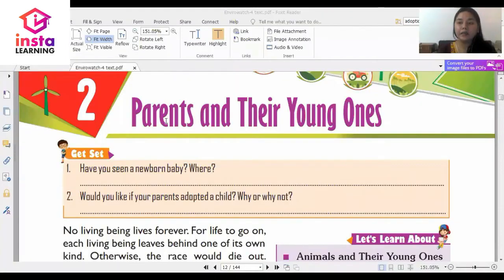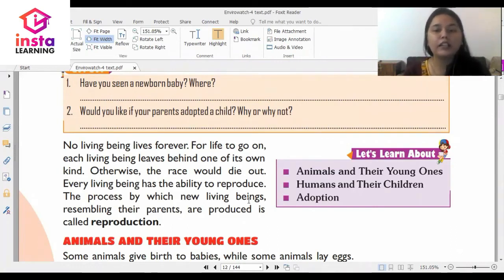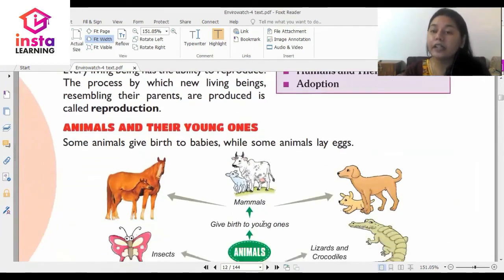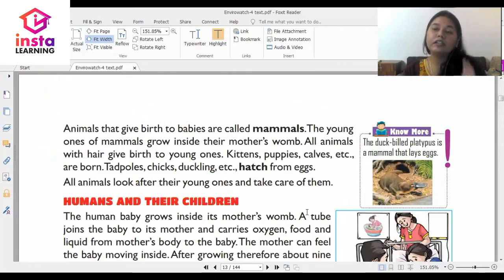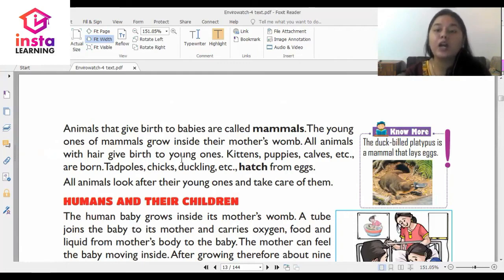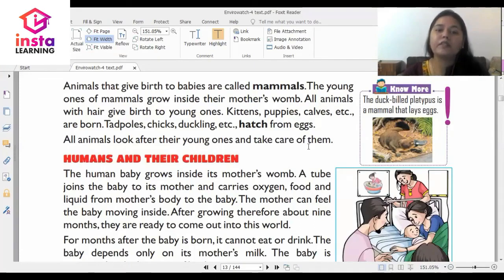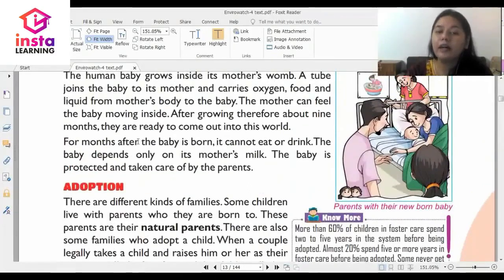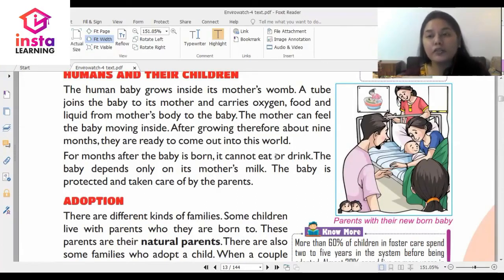Insta LEARNING | Enviro watch | Class 4 | Chap 2 | PARENTS & THEIR YOUNG ONES